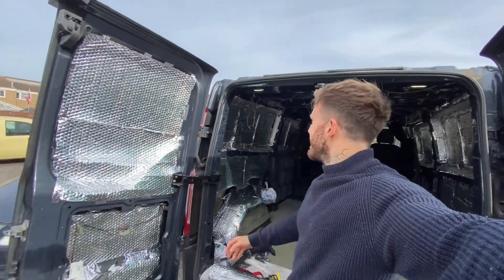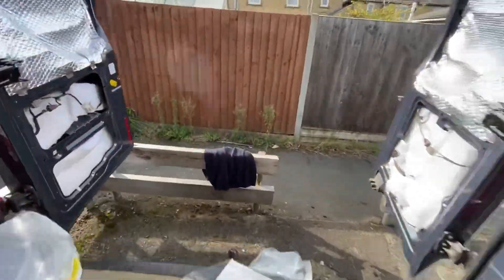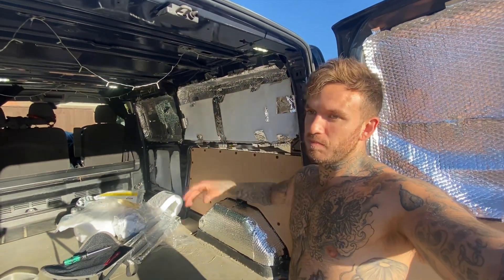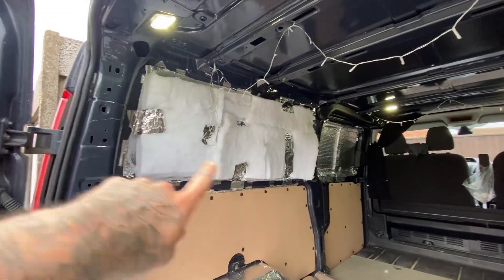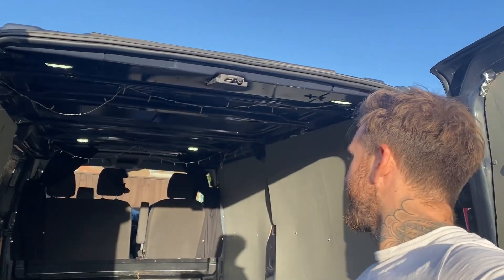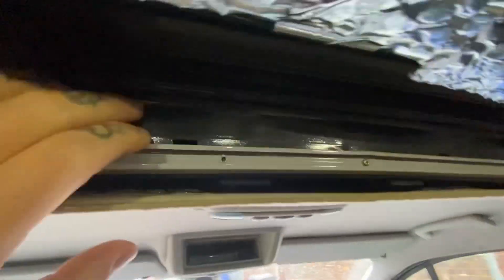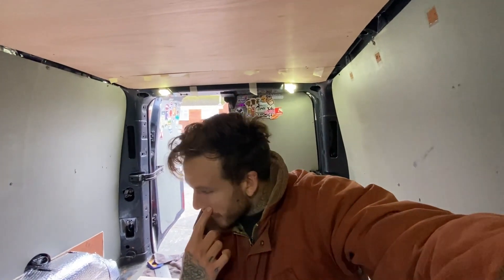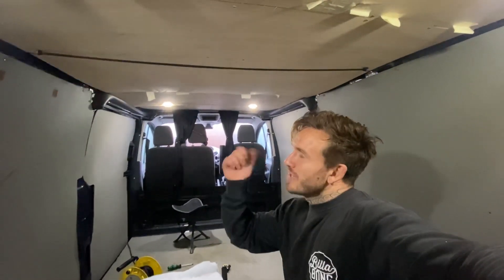Ford transit (Fanny the Tranny) insulation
Insulating my ford transit van, getting it ready for winter adventures.